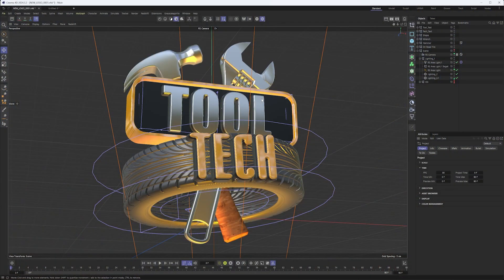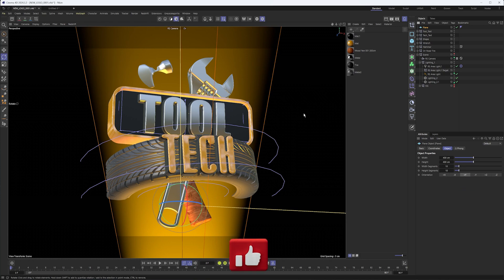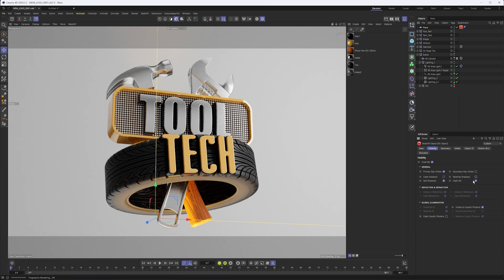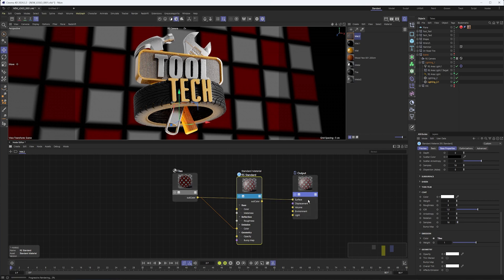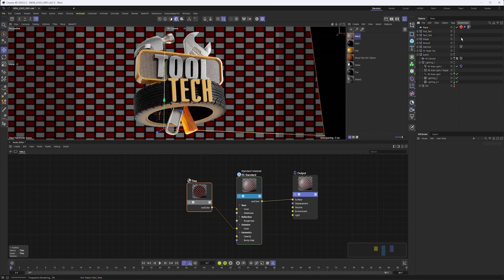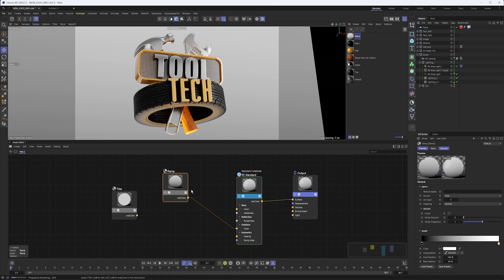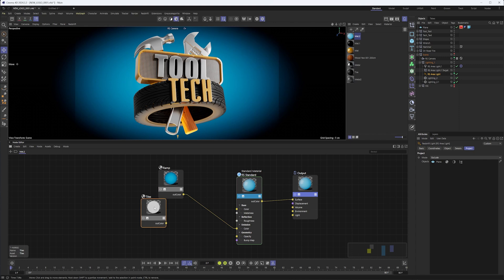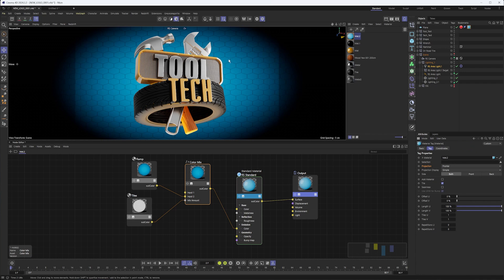Cinema 4d 2024: Creating a Background Object in Redshift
In this tutorial I go over how you can come really close to replicating the functionality of the Background Object from the Standard/Physical Renderer in Redshift